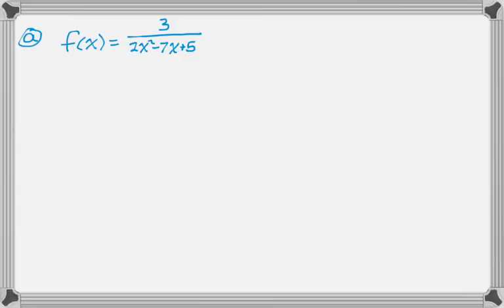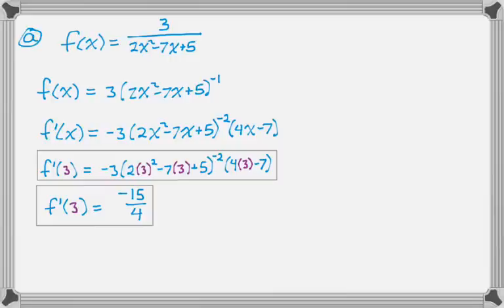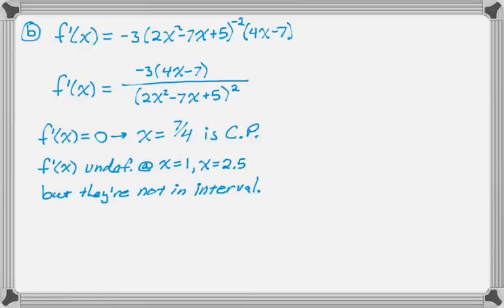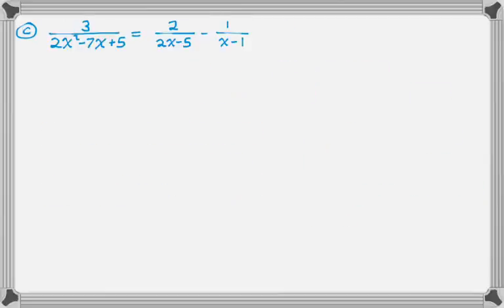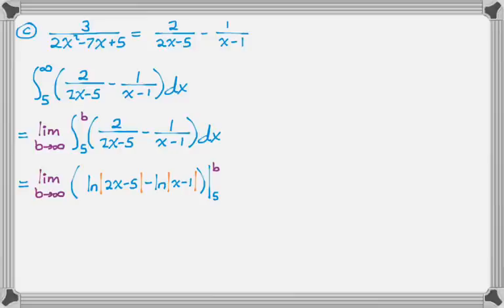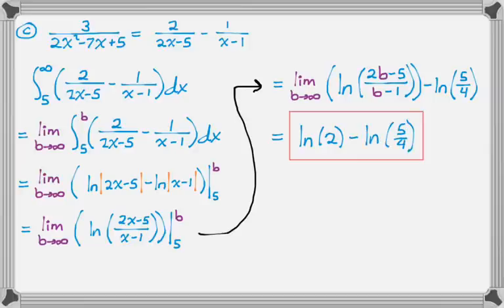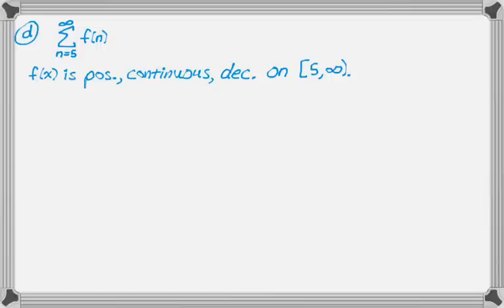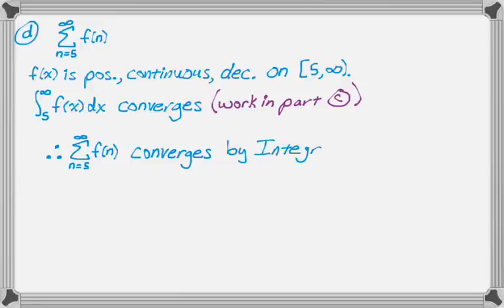AP Calculus BC Exam 2017 Free Response #5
2017 AP Calculus BC Exam Free Response Question #5

Slope of tangent line.  Finding the first derivative.  Chain rule.  Quotient rule.  Find and classify critical points.  Improper integrals.  Properties of natural logs.  Limits.  Integral Test.  (Possibly limit comparison test if that’s how you look at the problem.)